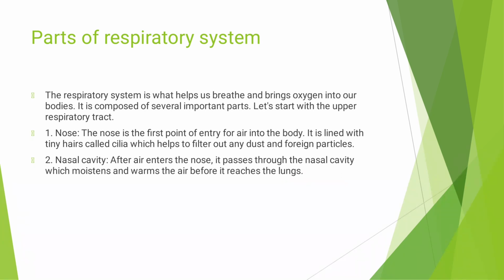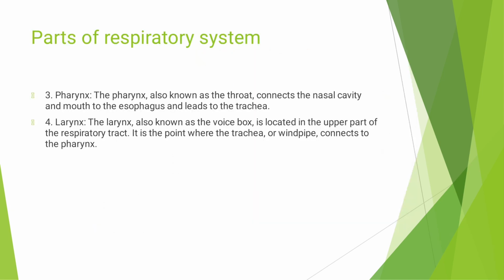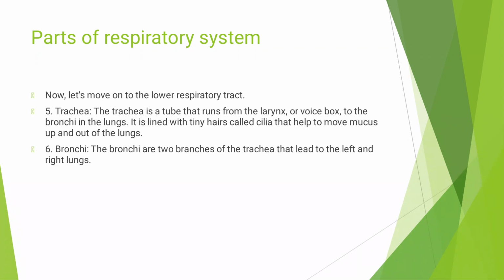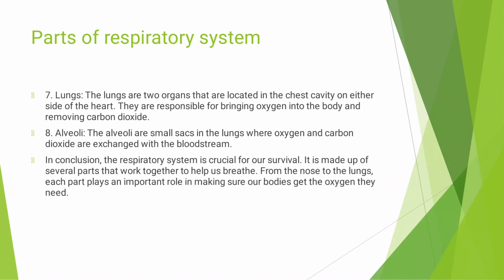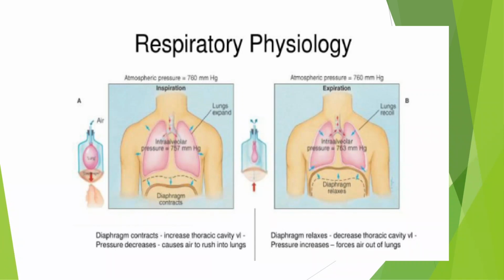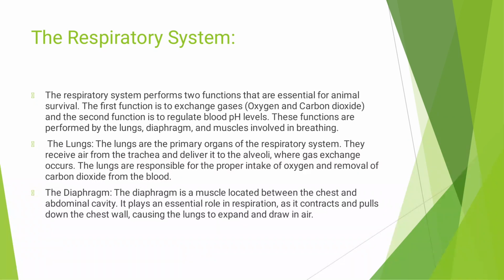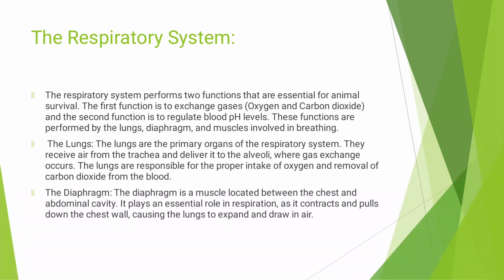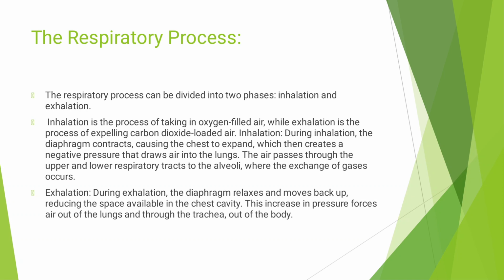Anatomy and human physiology unit 3 cardiovascular and digestive system Respiratory physiology